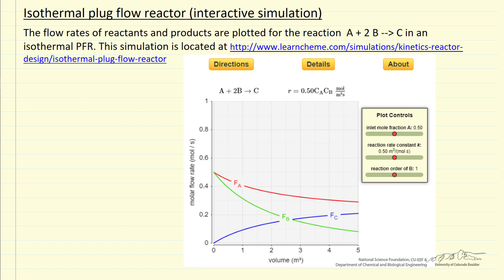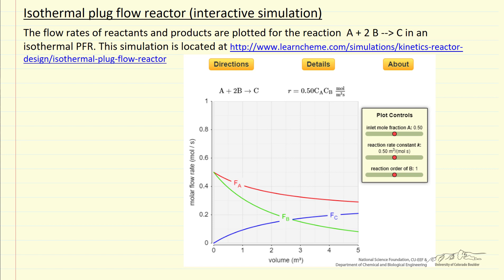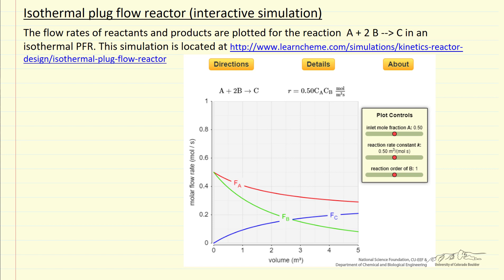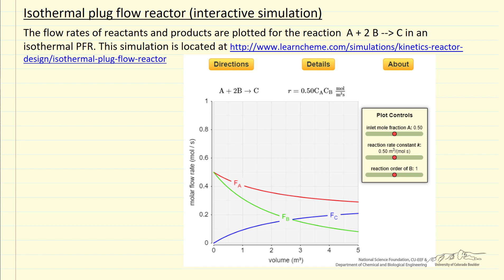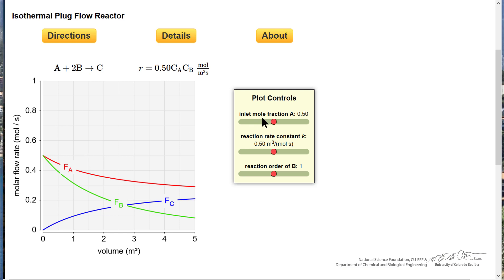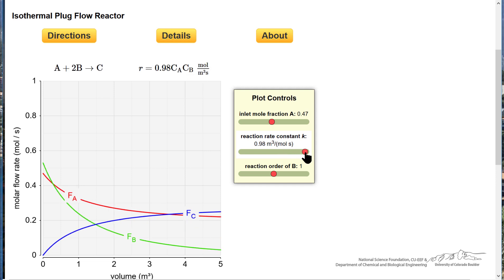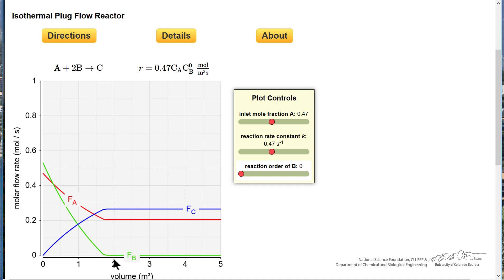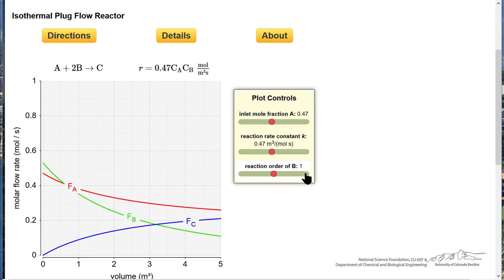Isothermal PFR (Interactive Simulation)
Organized by textbook Describes how to use an interactive simulation that plots the molar flow rates of reactants and products for the reaction A + 2B goes to C in an isothermal PFR. Made by faculty at the University of Colorado Boulder, Department of Chemical & Biological Engineering.